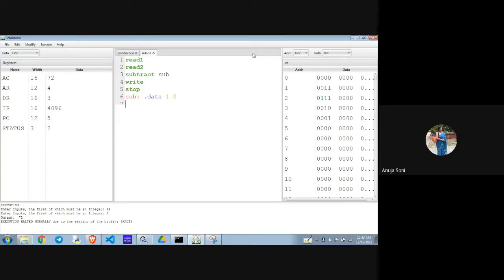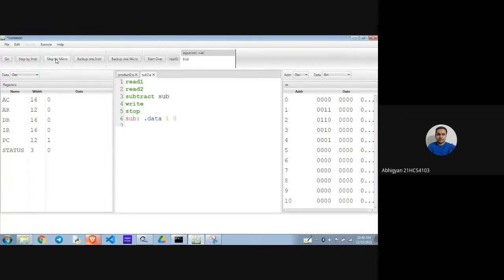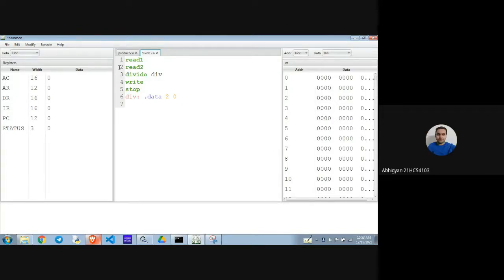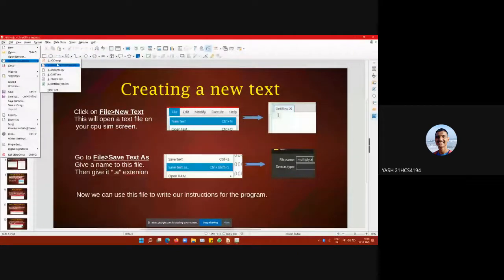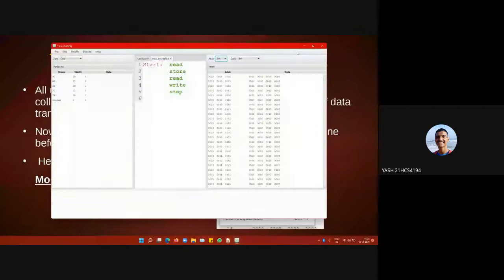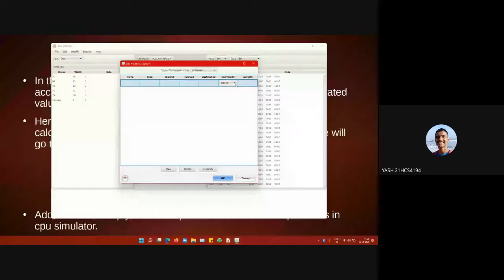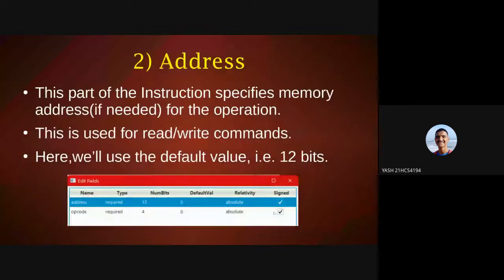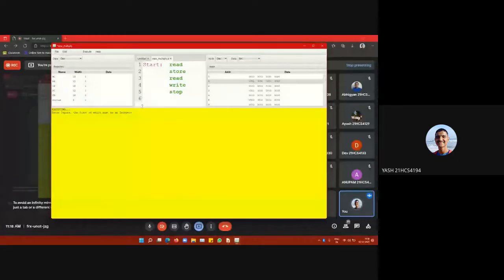Subtract Multiply Divide Fetch Stop Halt bit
Assembly Language program using CPU SIM-Simulator